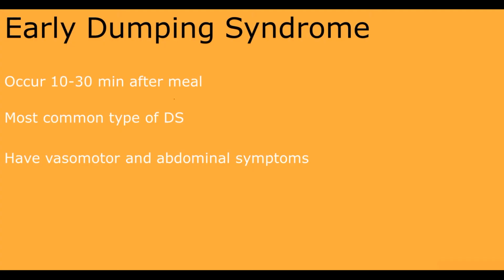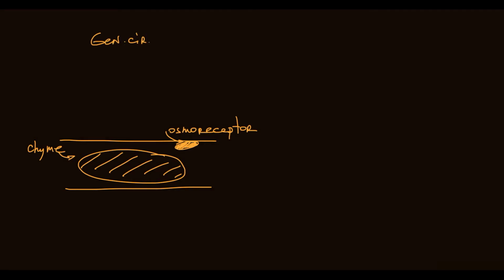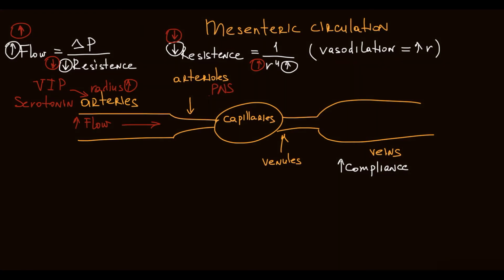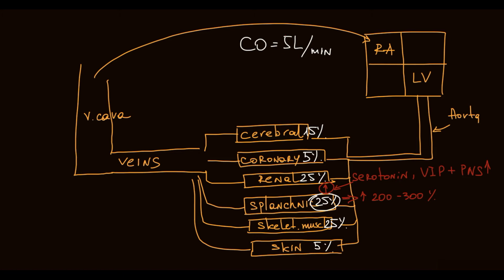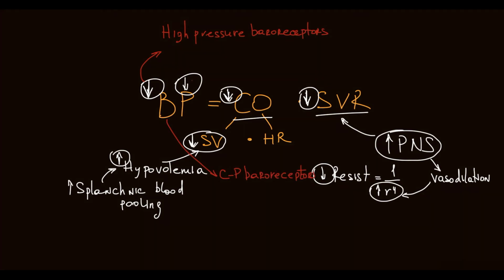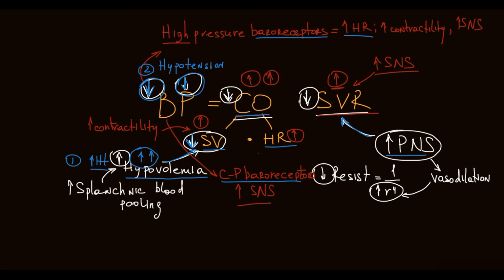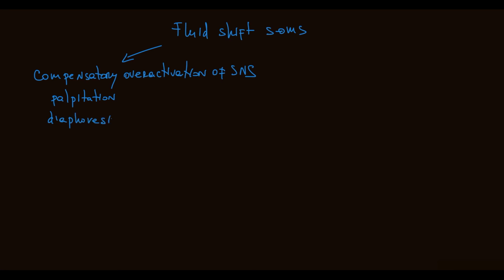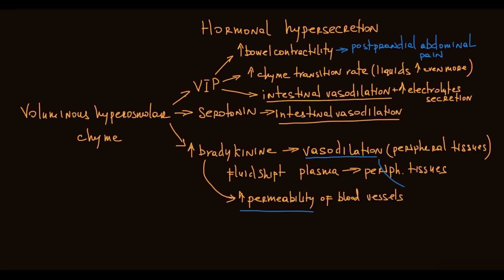Early Dumping Syndrome pathogenesis. Mechanism of clinical symptoms.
0:00 Intro
0:25 Rapid chyme transit mechanism and clinical symptoms
1:49 Fluid shift mechanism
3:26 Hemodynamics of splanchnic blood pooling
5:36 Mechanism of relative hypovolemia
8:18 Mechanism of fluid shift symptoms
14:04 Hormonal hypersecretion mechanism ( Vasoactive intestinal peptide, Serotonin, Bradykinine)